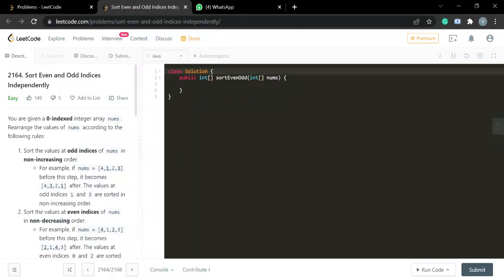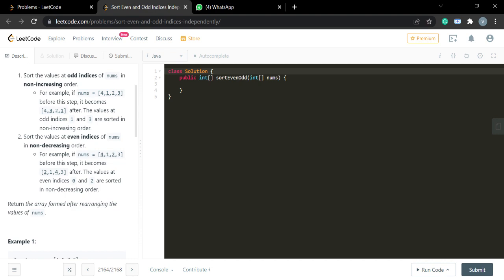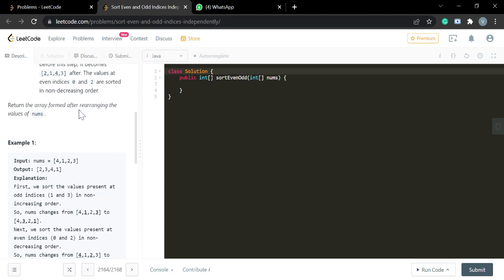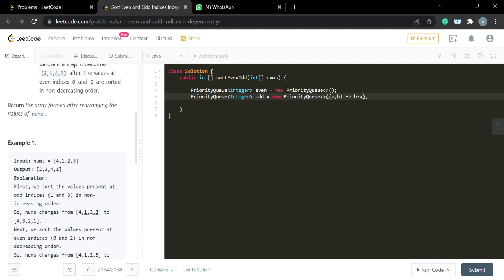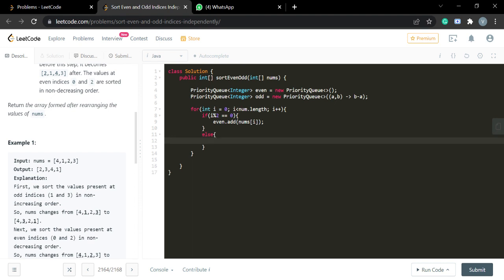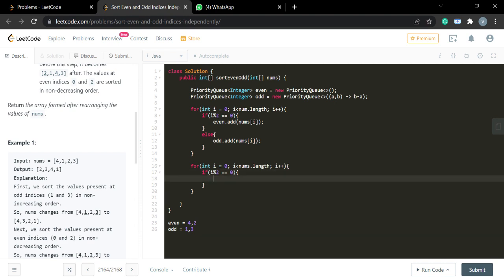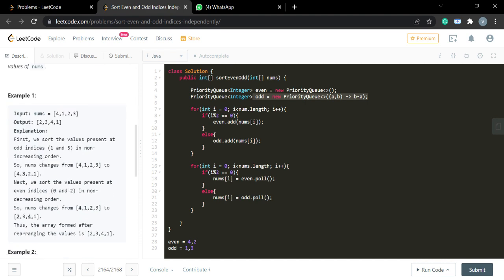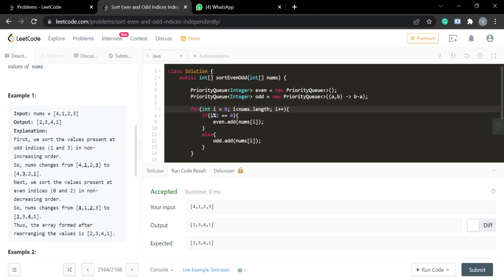2164. Sort Even and Odd Indices Independently | Visco Programming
You are given a 0-indexed integer array nums. Rearrange the values of nums according to the following rules:

Sort the values at odd indices of nums in non-increasing order.
For example, if nums = [4,1,2,3] before this step, it becomes [4,3,2,1] after. The values at odd indices 1 and 3 are sorted in non-increasing order.
Sort the values at even indices of nums in non-decreasing order.
For example, if nums = [4,1,2,3] before this step, it becomes [2,1,4,3] after. The values at even indices 0 and 2 are sorted in non-decreasing order.
Return the array formed after rearranging the values of nums.